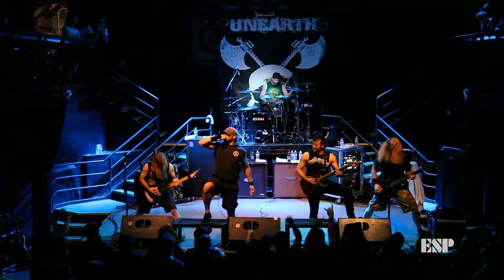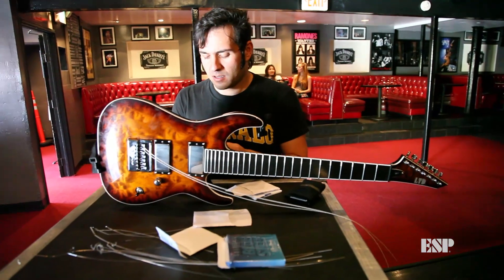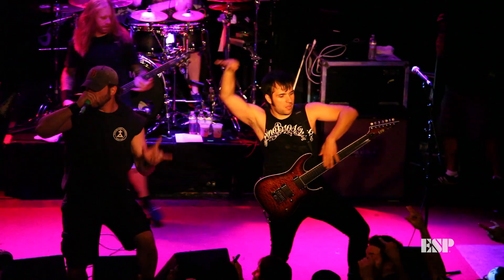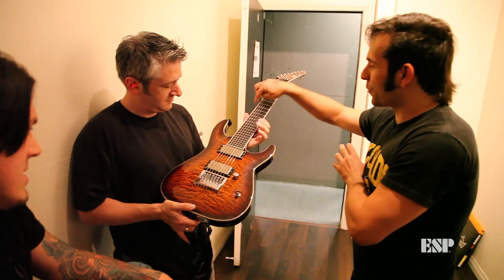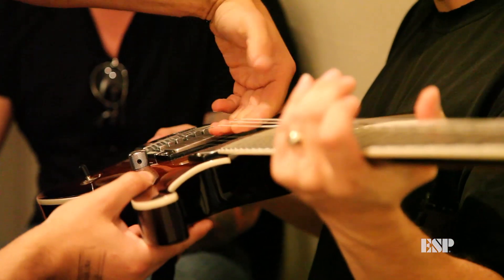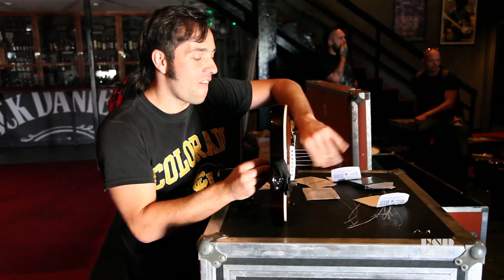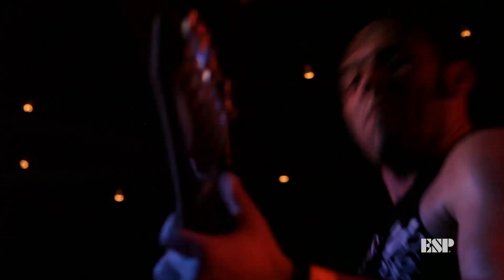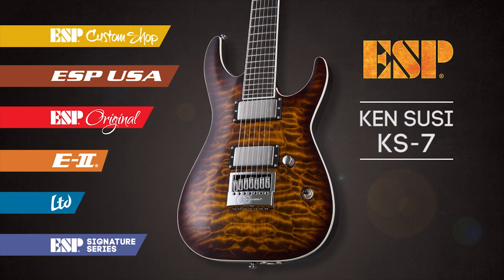ESP Guitars: Ken Susi (Unearth) on the LTD KS-7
Ken Susi (Unearth) explains what he loves about his LTD Signature Series guitar, the KS-7, a 7-string guitar that features an EverTune bridge.